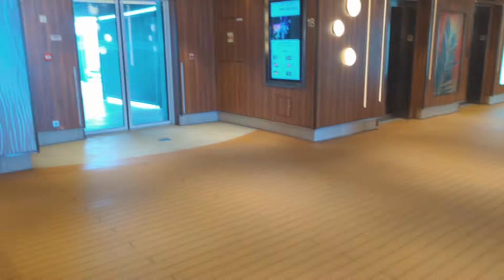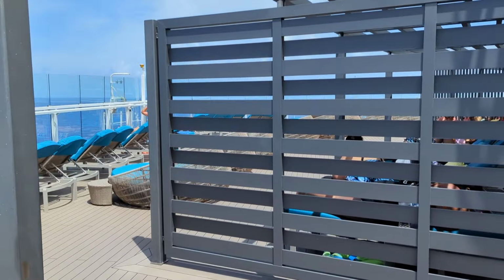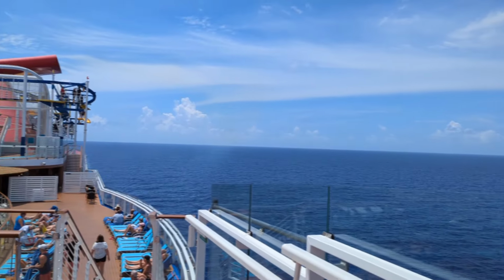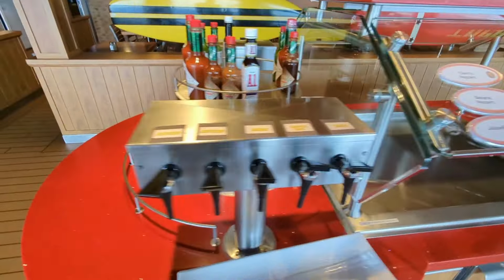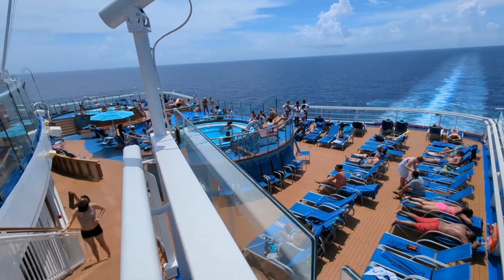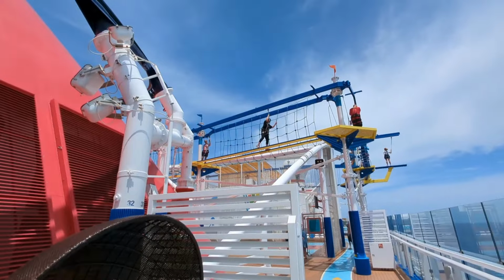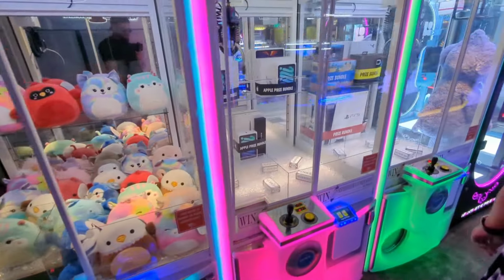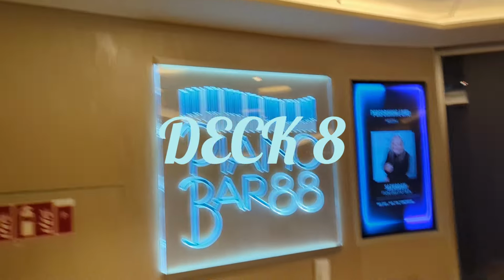Carnival Mardi Gras: Exploring our favorite parts of the ship and more!!!May 23, 2023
Check out some of our favorite areas on the Carnival MardiGras.